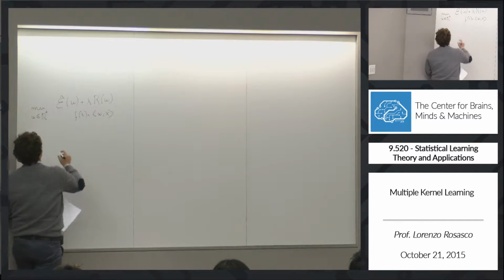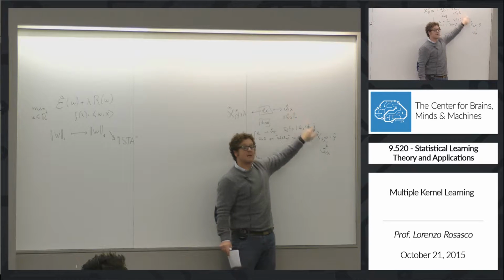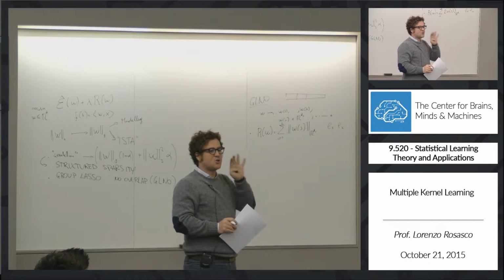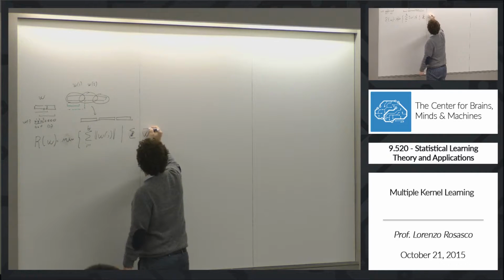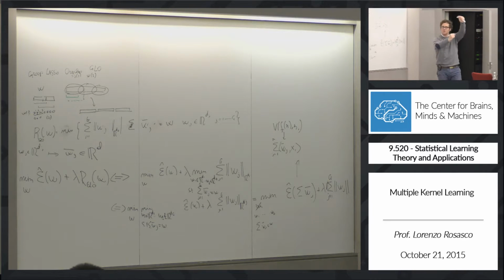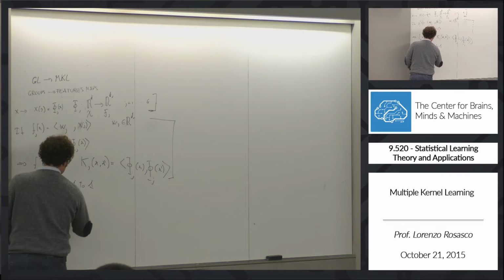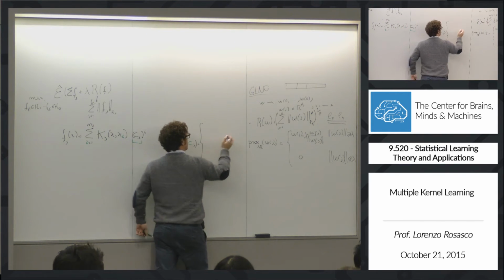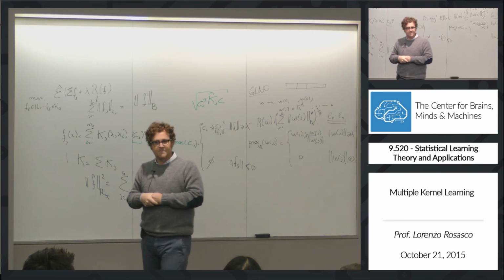9.520 - 10/21/2015 - Class 13 - Prof. Lorenzo Rosasco: Multiple Kernel Learning